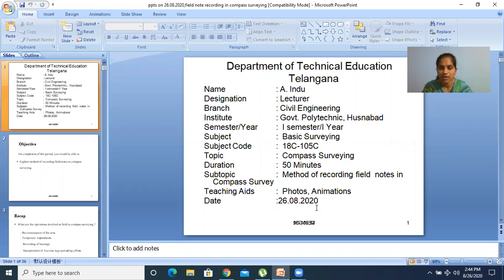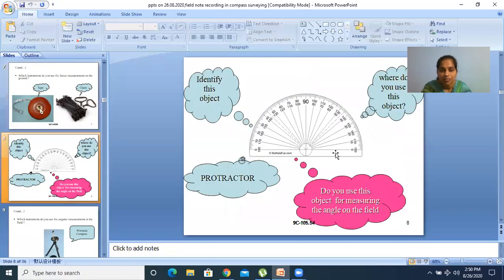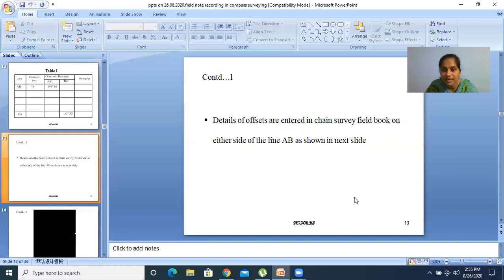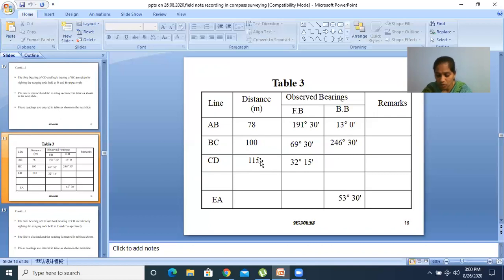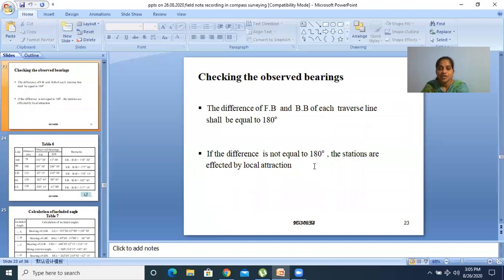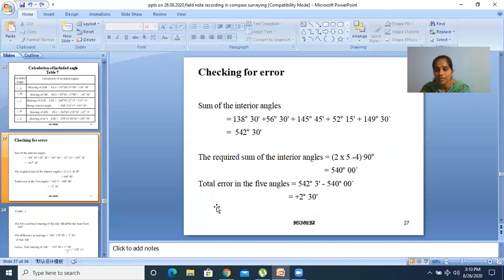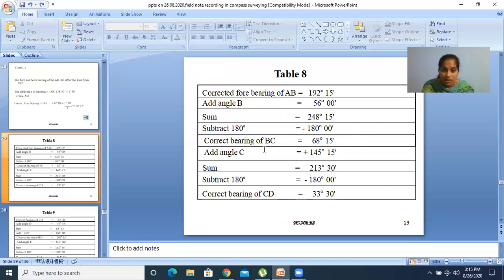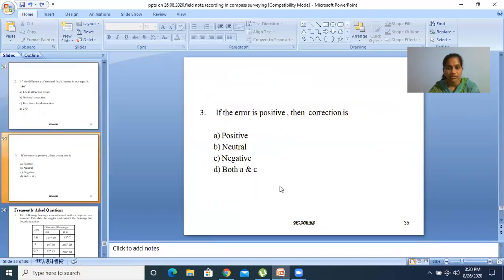VL on 26 08 2020,Field notes recordind in compass surveying